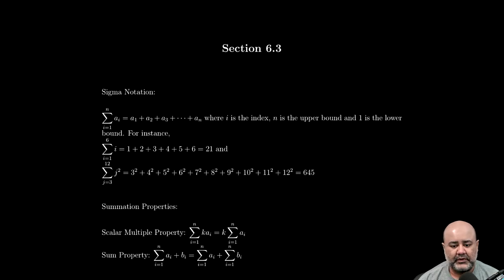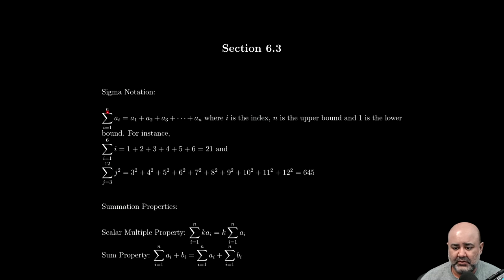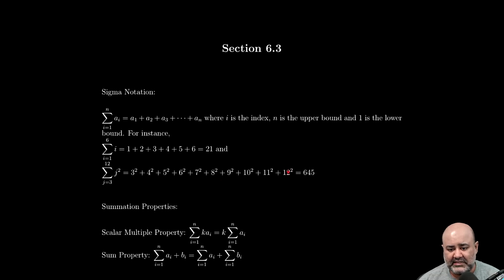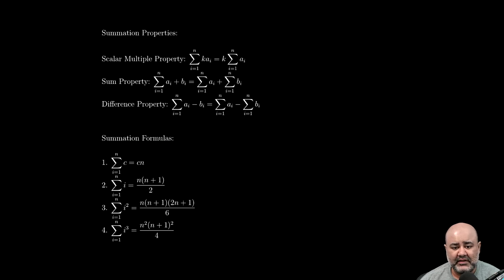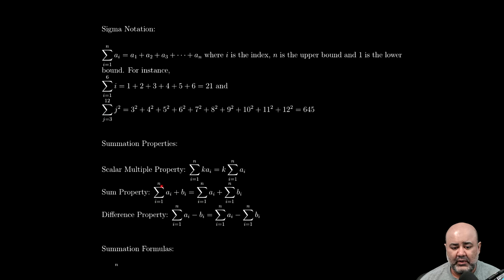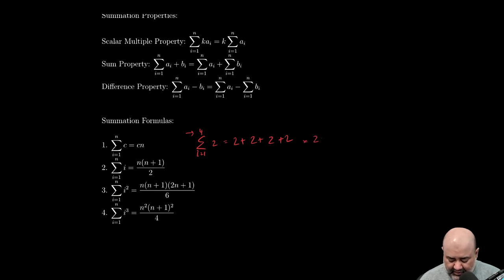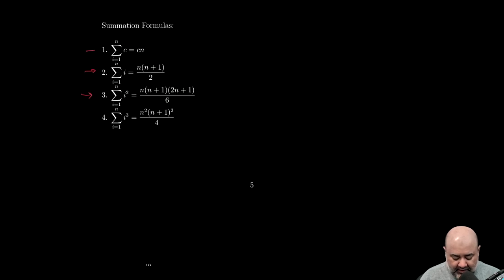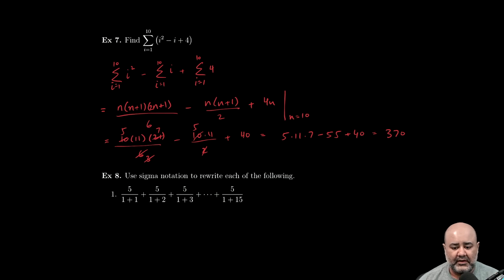Section 6.3 Part 1